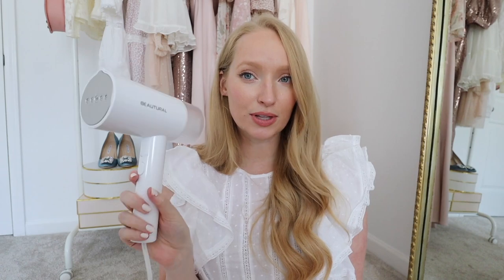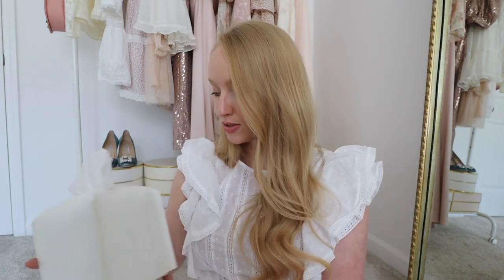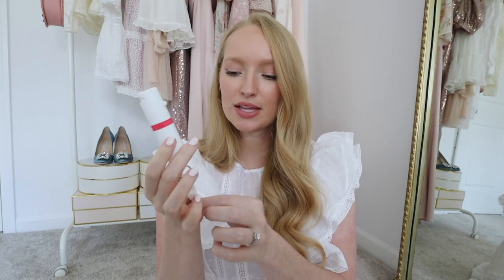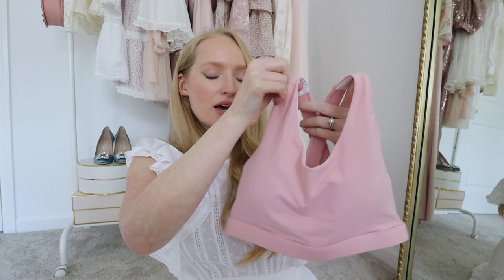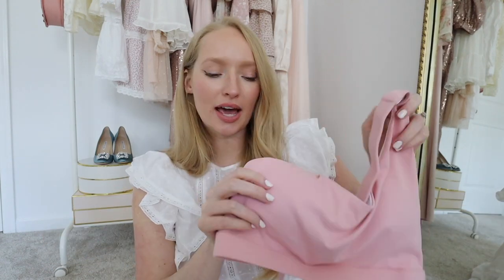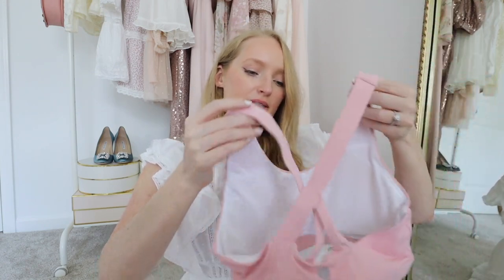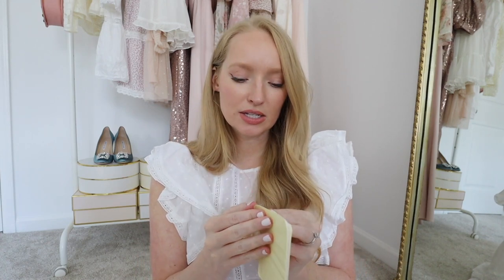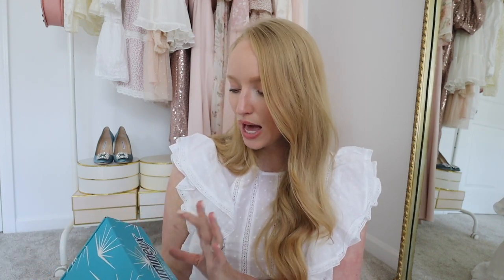You will LOVE these Random Amazon Finds | Amazon Prime Favorites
spray bottle
Travel steamer
Tissue box cover
Confidential stamp
Sos alarm
pepper spray
Sports bras
Rug grippers
Tinkle razors
smores set
Whitening kit

Amazon Bestsellers:
trench coat
scalloped sweatshirt
heeled sandal

❤ MY SIZING
Top: S/M (bust 36C inches)
Pants: 6 (waist 28 inches, hips 38 inches)
Weight: 138
Height: 5'5''

What's inside?
- 10 steps to build a wardrobe from scratch
- AND MORE!